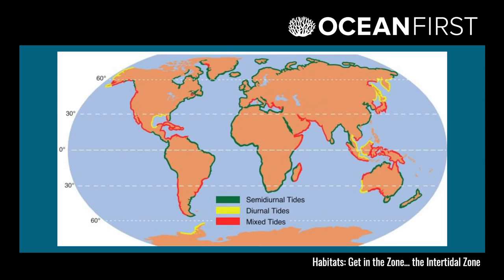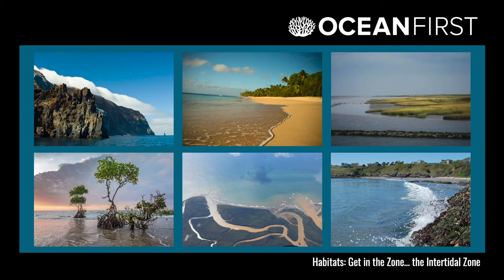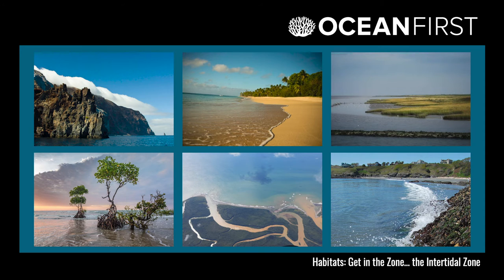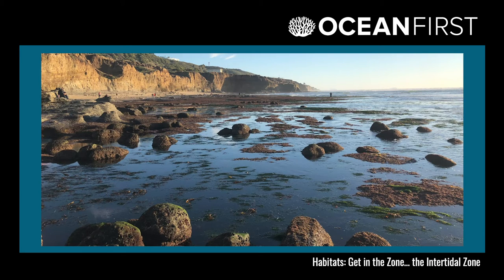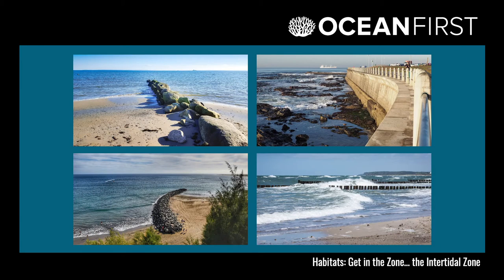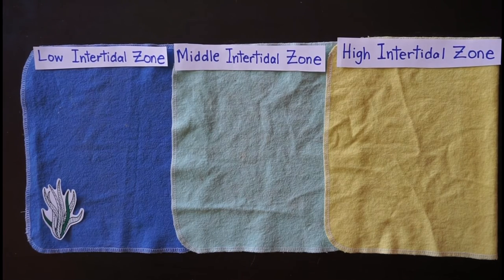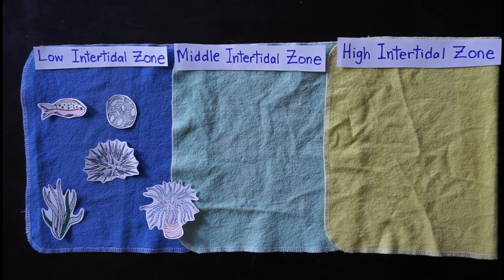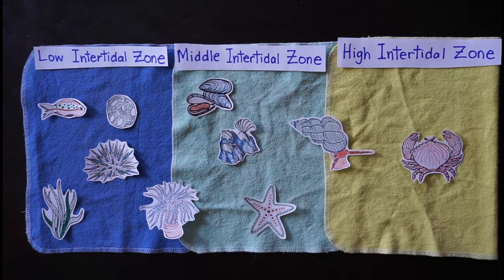Preview - Habitats: Intertidal Zone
Welcome to Ocean First's Virtual Marine Science Program. Head over to our online store if you are interested in purchasing this marine science session or want to see other online materials we have to offer.